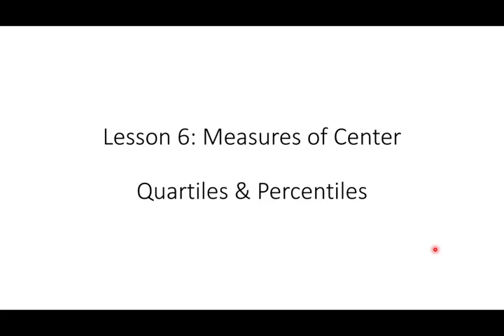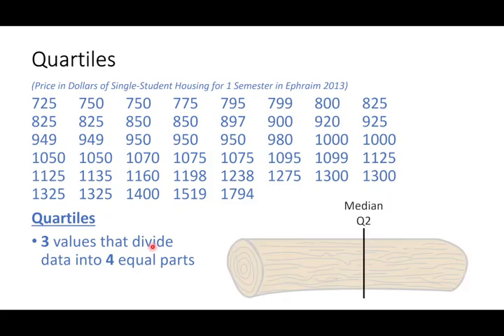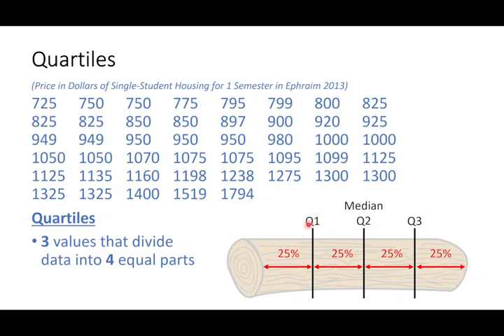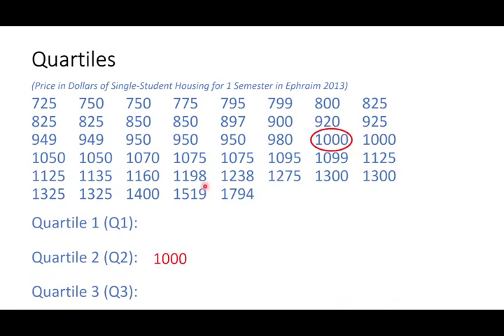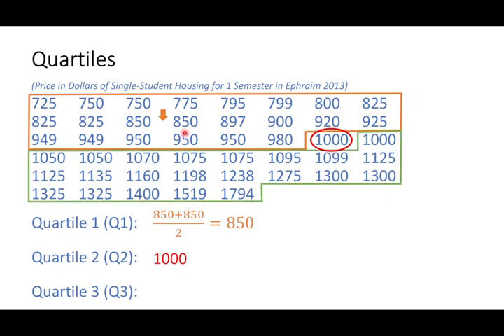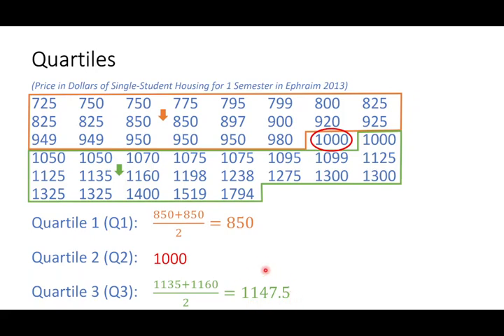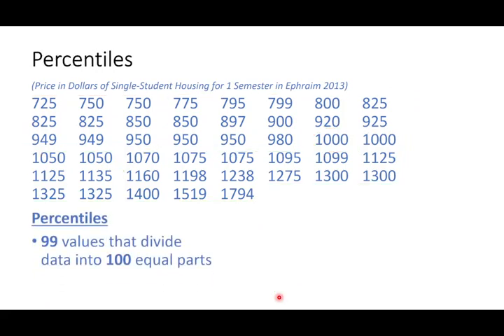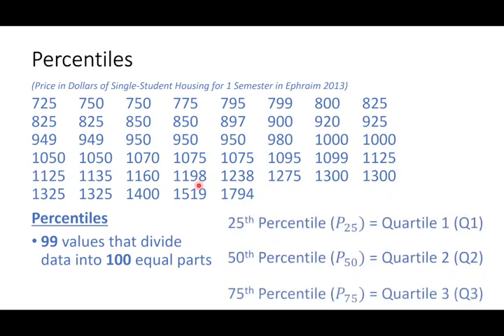Math 1040 L6.2 - Quartiles and Percentiles